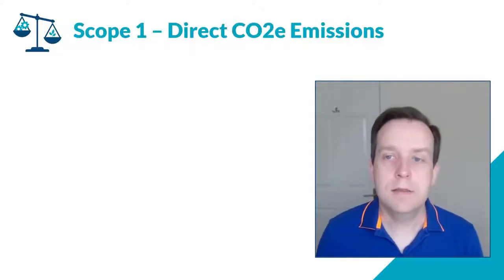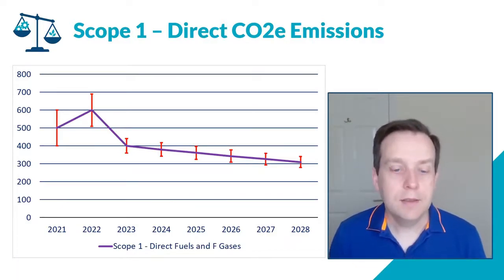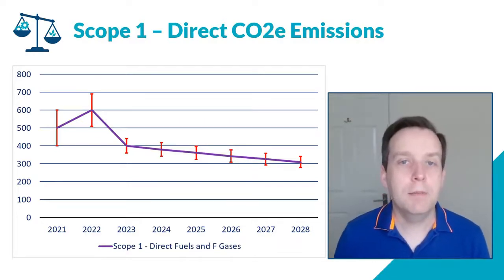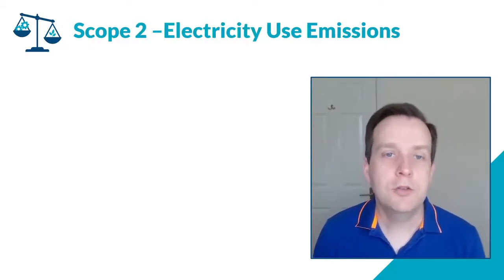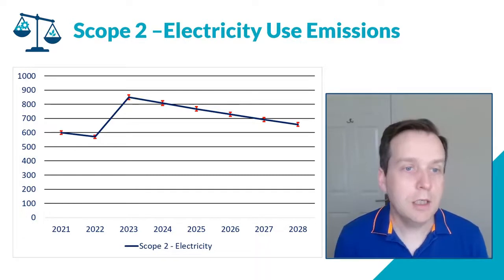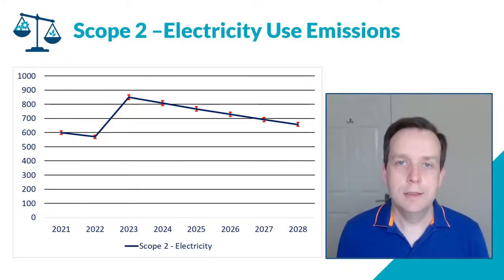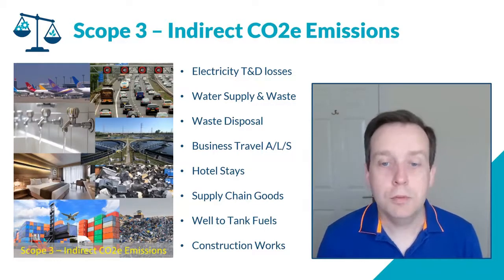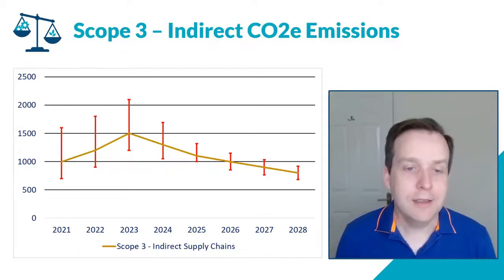What is Scope 1, Scope 2, and Scope 3, Carbon Footprint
What is Scope 1, Scope 2, and Scope 3, Carbon Footprint? This is an edit of Pandora's Box video descrbing each of Scope 1, Scope 2, and Scope 3, as defined by the GHG Accounting Protcol for a business carbon footprint.

Chapters:
00:00 Scope 1 Direct
03:50 Scope 2 Electricity
07:31 Scope 3 Indirect